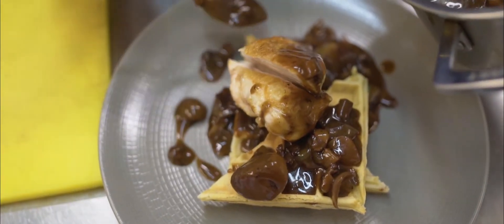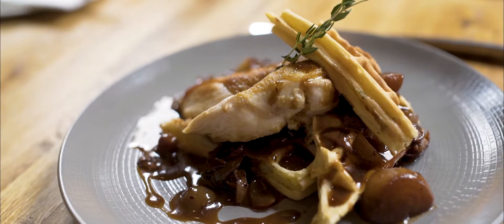Mark Heirs - Cooking with Ramsay of Carluke Produce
After working in some of the UK's most prestigious restaurants, including the Fat Duck in London, Mark Heirs is now a Private Chef. Here Mark creates a stunning dish using Ramsay of Carluke bacon in a sauce, covering chicken and waffles cooked to perfection.